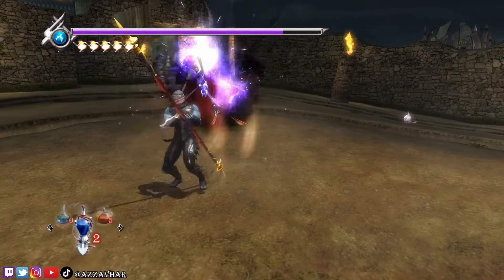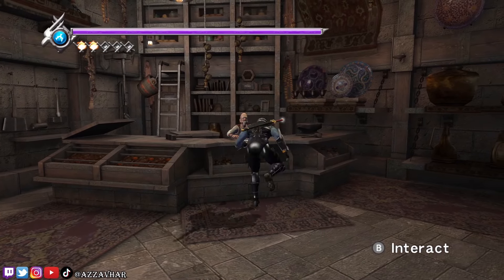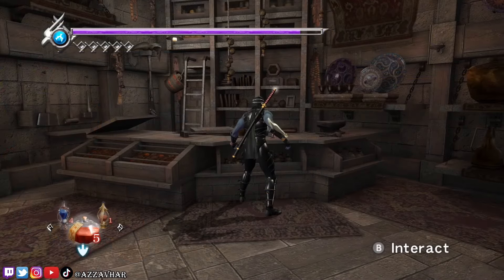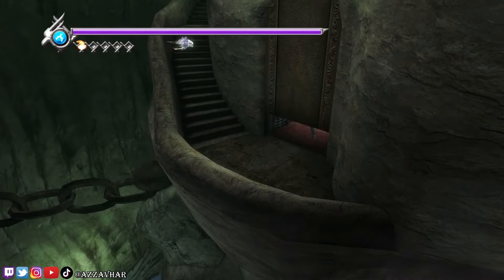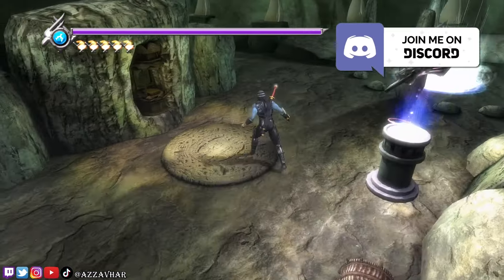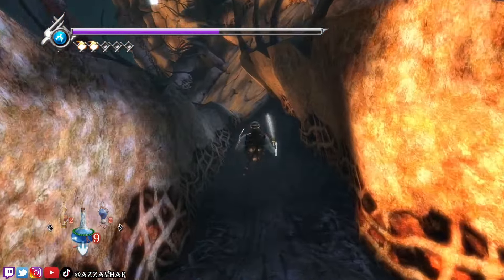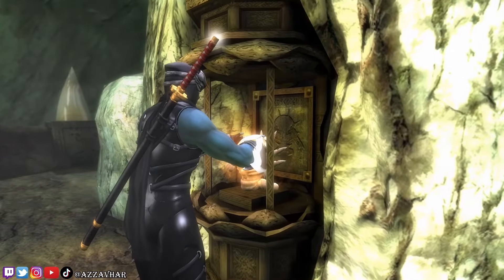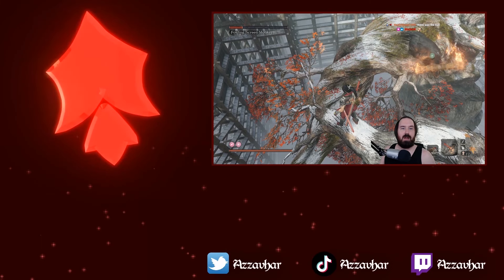Chapter 18 - Ninja Gaiden Sigma HD Walkthrough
In this video series I will show you how to get through Ninja Gaiden Sigma on the Master Collection. I'll be giving hints, tips and combat tactics along the way.

🔥 I'll also be showing you where to find and how to get all 50 golden scarabs.

🔥 As well as where to find and how to complete all 12 of the fiend challenges.

🔥 I hope you find this series useful. Thank you.